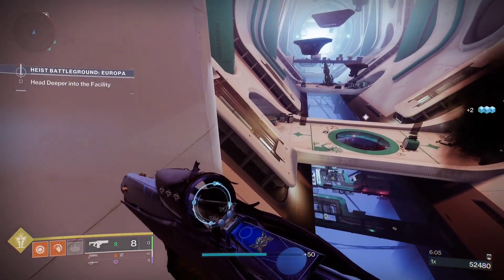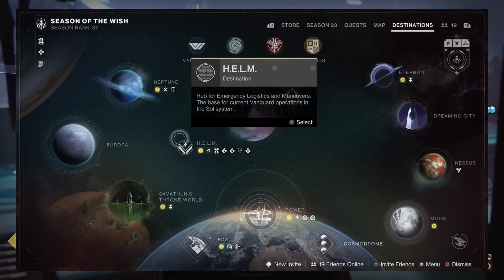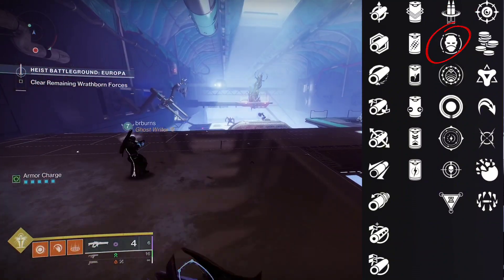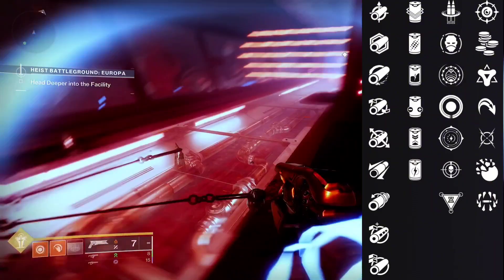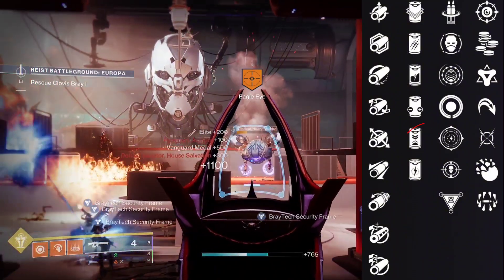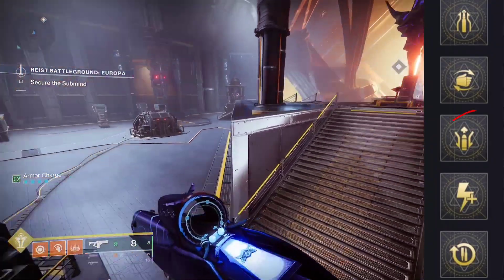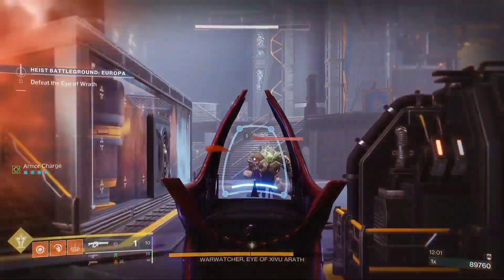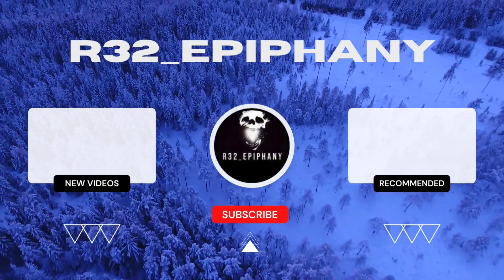A Threaded Needle 2.0! WHAT?! | Destiny 2 | Doomed Petitioner | God Roll Guide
This video covers the full god roll guide for the seasonal legendary Linear fusion rifle "Doomed Petitioner".